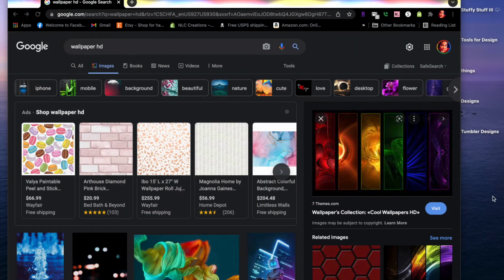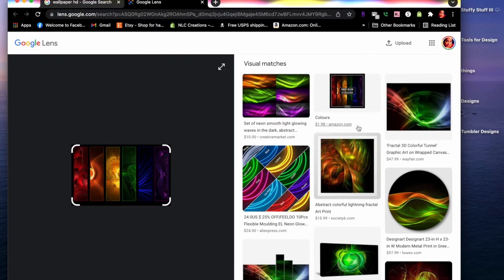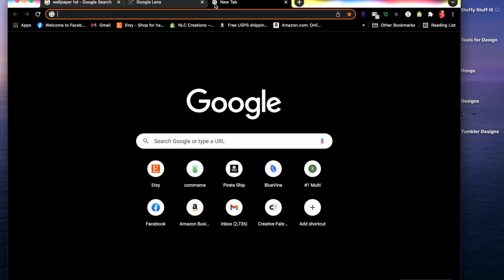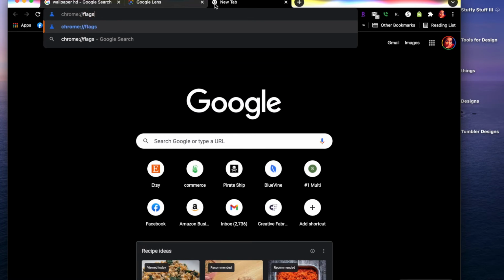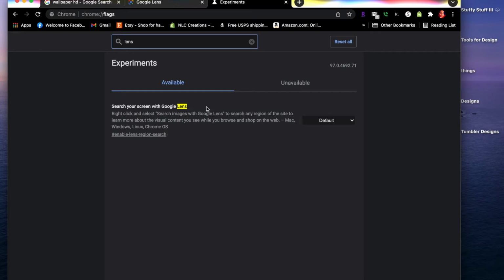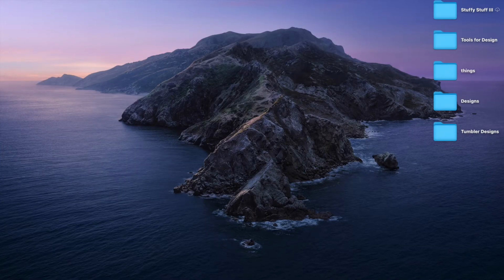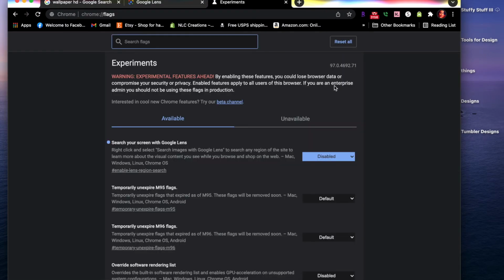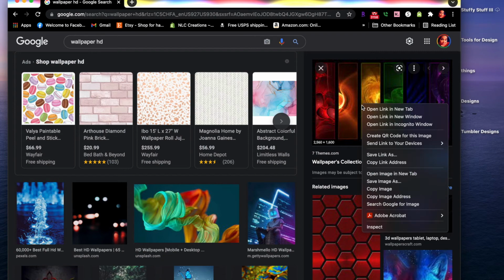How to Turn off Google Lens in Google Chrome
UPDATE 3/10/22: This fix appears not to be working anymore. I had it disabled on both my MAC and PC and they've both reverted back to "search image with google lens" and will not allow me to disable it any longer.

If you're anything like me, you're always searching and saving images for various reasons, and you want the best quality image or similar image.
Recently Google made an update to their famed web browser, Chrome, and added Google Lens. In my opinion, it's trash. I've attempted to use it many times and it never gives me the results I need. I went on a digging expedition through the interwebs to find a way to get "Search Google by Image" back.
In this video, I show you a quick and easy way to turn off Google Lens. This works on both Mac and PC.